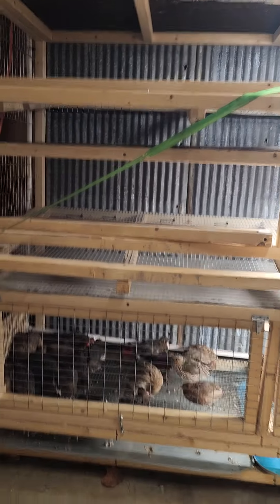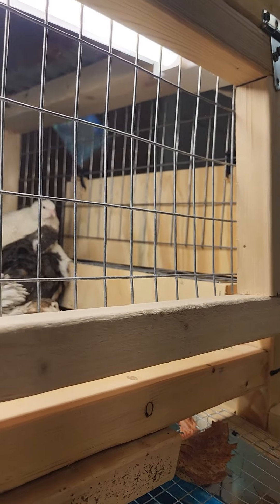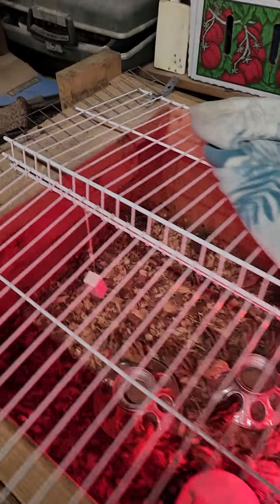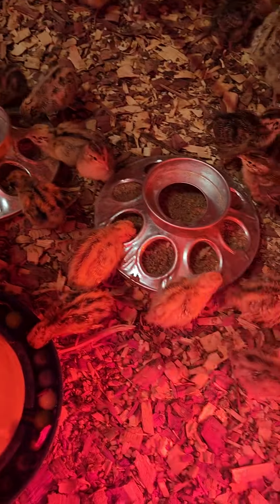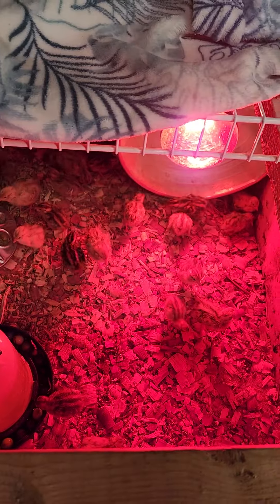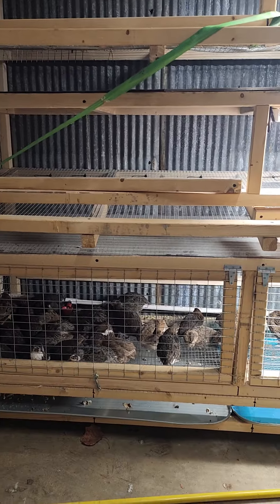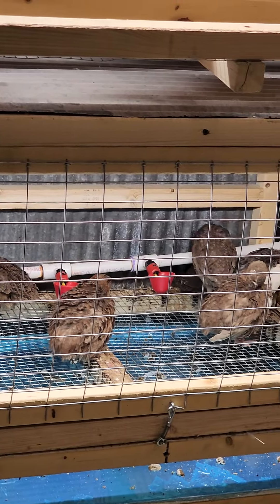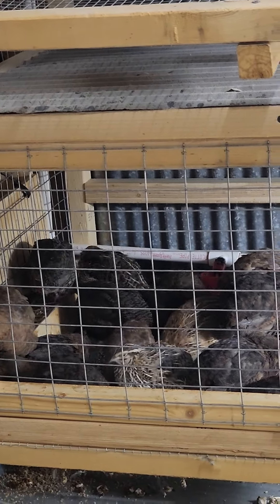Quail Update 10/29/22